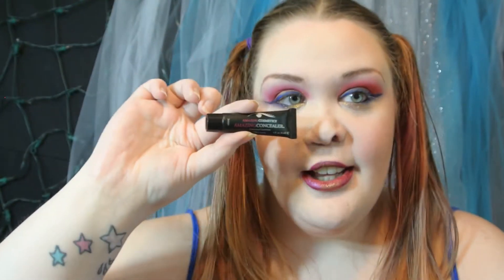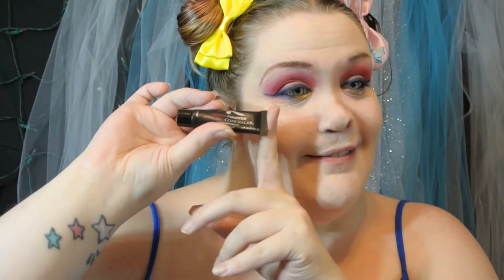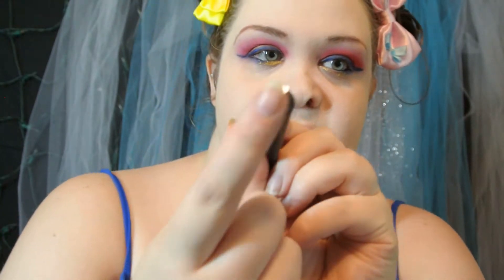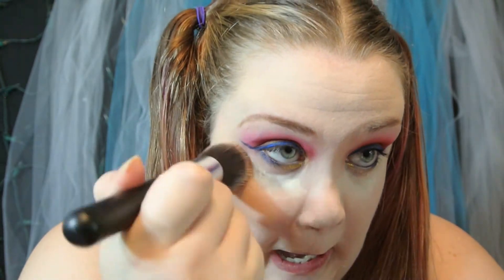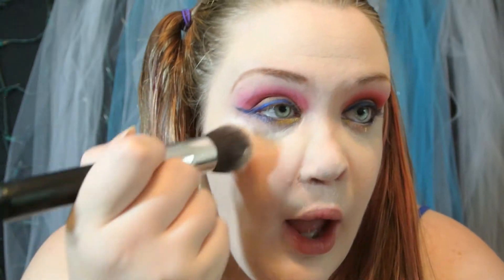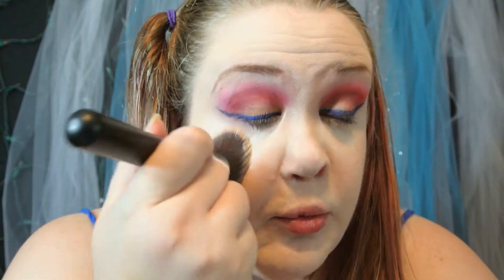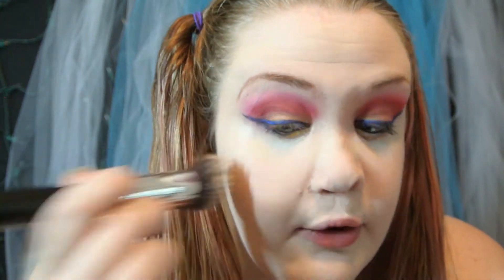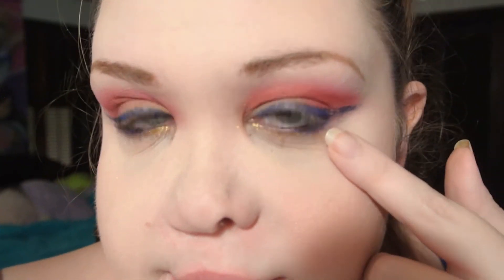Amazing Cosmetics Concealer Review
Hello, Unicorns!